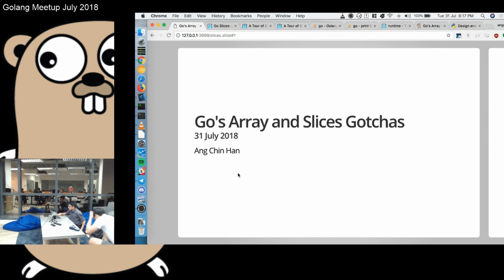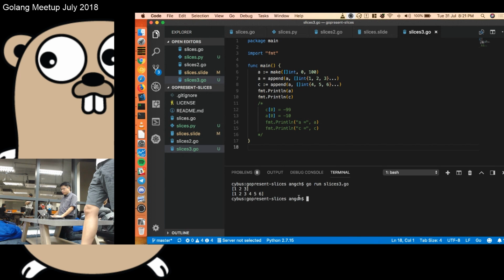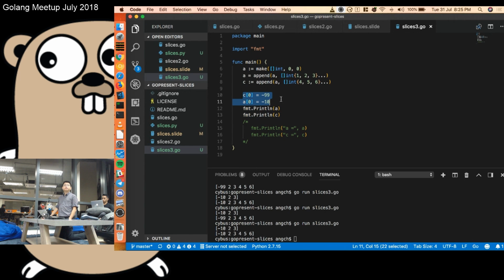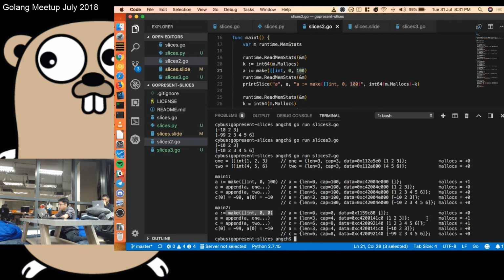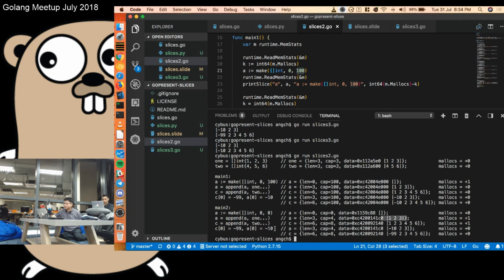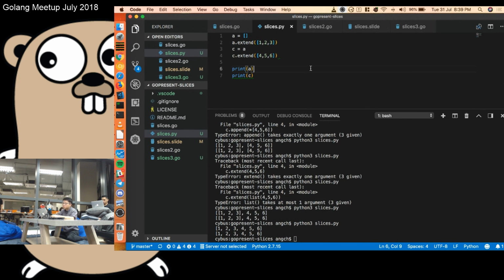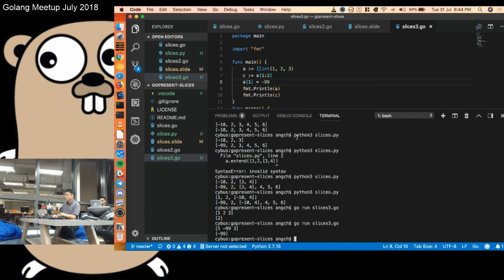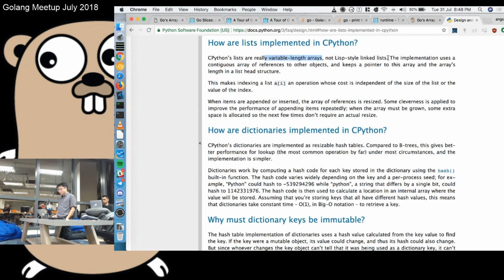Golang Meetup July 2018